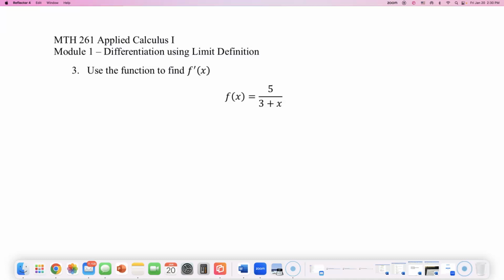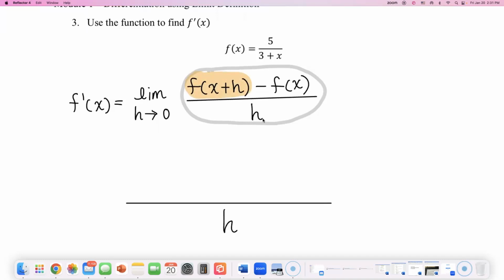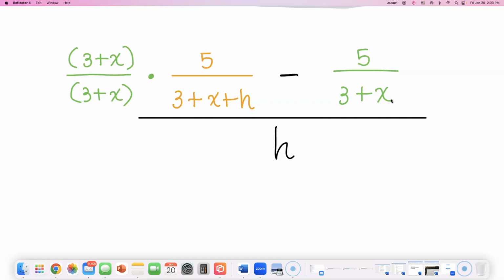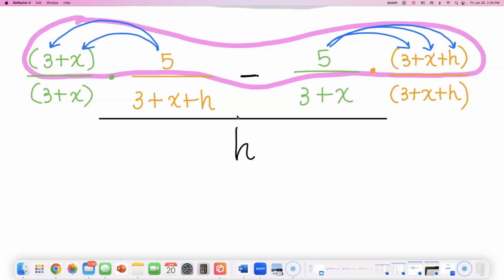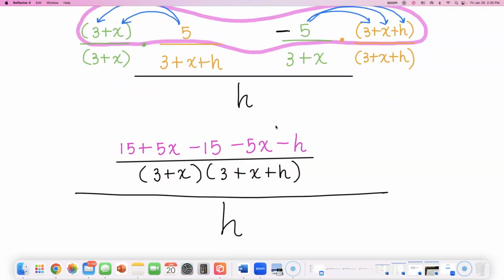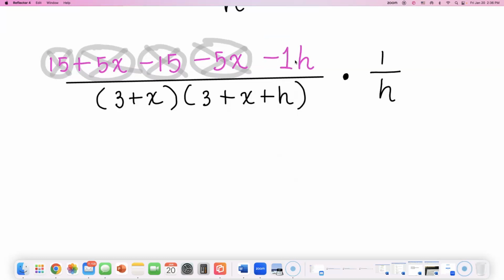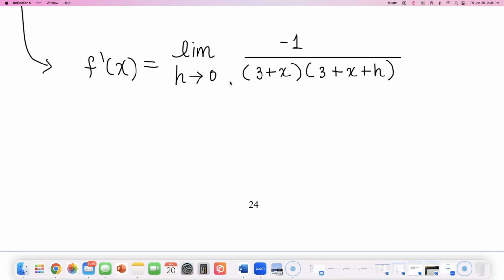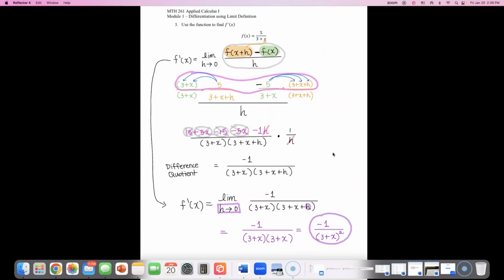MTH 261 Derivative using Limit Definition - Rational Function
Page 24

There is a mistake where I forgot to distribute -5 to h around 9 minutes in the video. smh